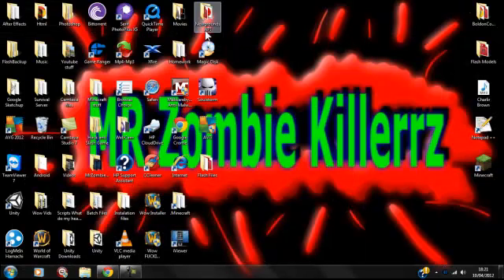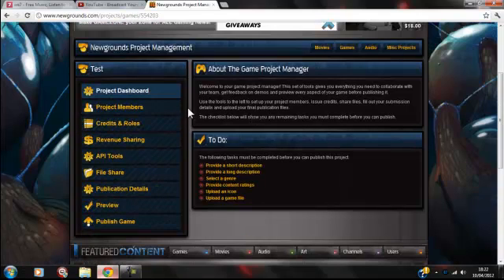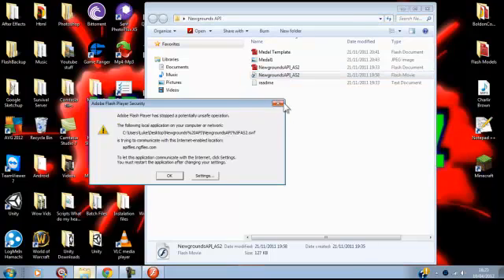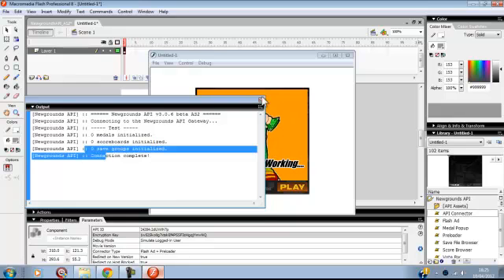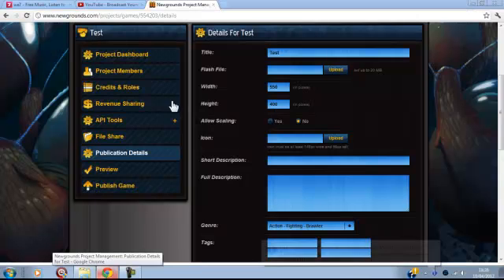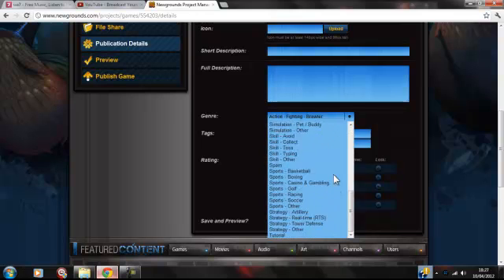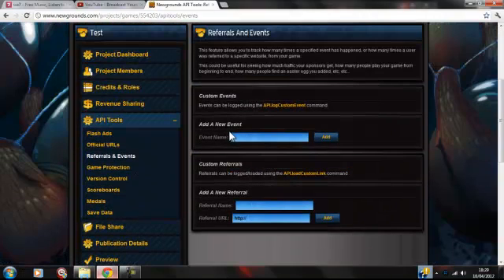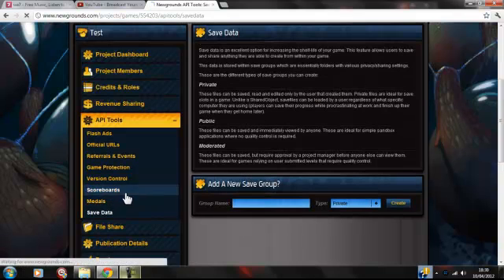How to use Newground API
This is the code.
API.unlockMedal(-MedalName-);